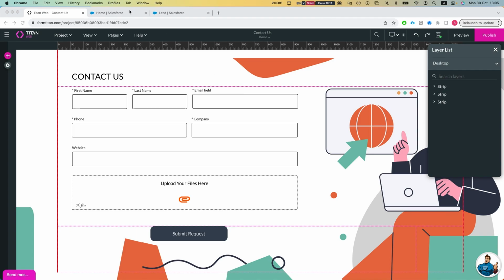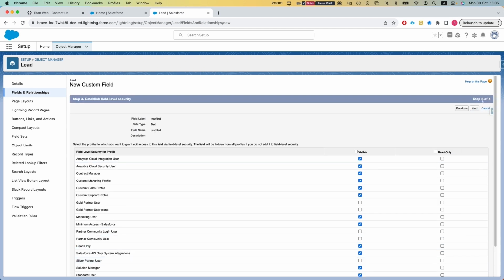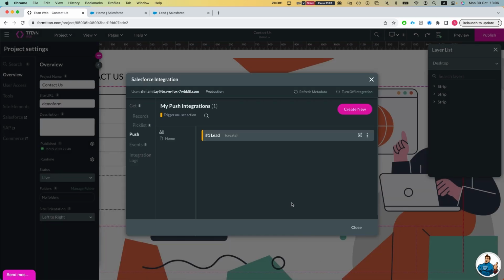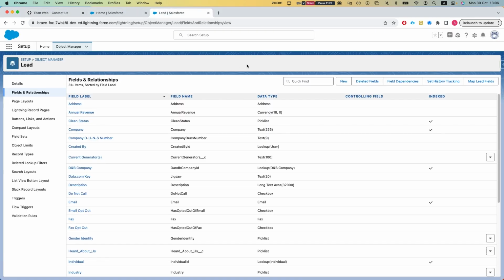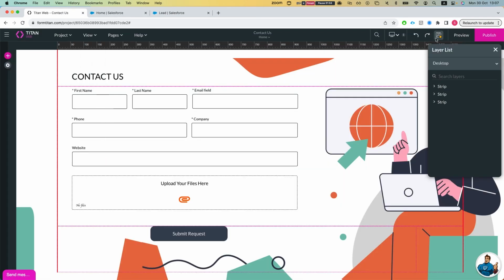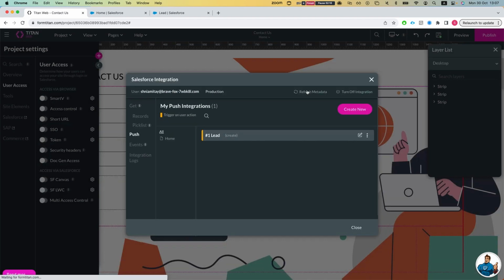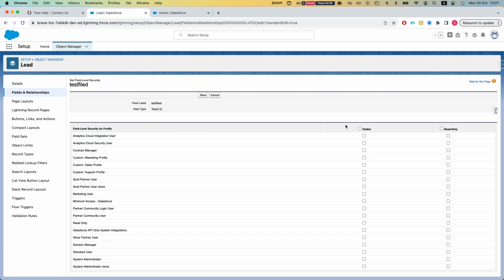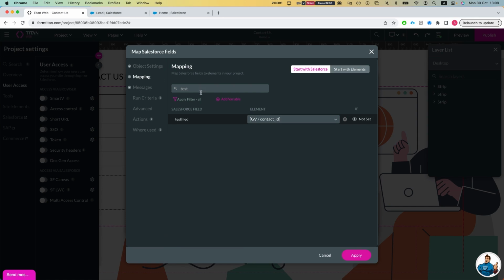Troubleshooting the Titan Platform for Salesforce - Refresh Metadata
Titan is a powerful platform to extend Salesforce! We have no-code solutions for all your web projects. Join us in this tutorial video that explains refreshing metadata so you can begin troubleshooting immediately within Titan.

Want to read the article in our Salesforce Connection Troubleshooting series?

This video covers refreshing metadata in Titan Web. If you prefer to jump to a specific section of the video, please use the time-stamped chapters below.

Chapters:
00:00 An introduction to refreshing metadata in Titan Web.
0:44 See how to refresh metadata.
1:14 Check out field permissions.

In this tutorial video, our Titan expert shows you how to troubleshoot an object or a new field that is not appearing in your Salesforce mapping to Titan.

What happens sometimes when we add a new field or object in Salesforce is that it does not show up in Titan. To see how to add them quickly in your Salesforce Cloud platform, make sure you do not skip through the beginning of the tutorial video.

If you decide to add a new field to your Salesforce object to capture specific data, you may want to pull that new field in your Titan project when creating a Get or Push action. If you go to your Mapping options in Titan, you will not see the new field or object.

No worries, all that we will have to do in order for us to see it is to click the refresh metadata button. And once you click that button, you can go back into the Mapping options. Now, if you search for your Salesforce field, you will see it.

To do this on your side, navigate to the Project Settings and Click the Salesforce tab. Now, simply click the Refresh Metadata icon.

Another possible issue to check is your field permissions. Your integration users should have access to the field for the data to display in Titan. Ensure you review your field permissions to ensure that your integrated users can see the fields and edit them if they need to update the data.

Extend your Salesforce solutions with Titan. Our platform also introduces Titan Academy, where you can take interactive courses, self-assessments, and access all the resources you need to become a true Titan and troubleshoot your problems like a pro!

Get in touch with us today to sign up for the Titan platform! We would love to hear from you and your thoughts on our no-code apps for Salesforce.

And don't forget to subscribe to our YouTube Channel to watch our videos and keep up to date on all our expert tips and tricks that you can use in Titan for your Salesforce platform